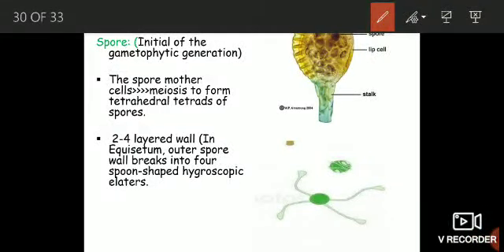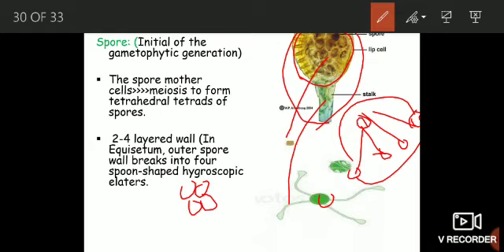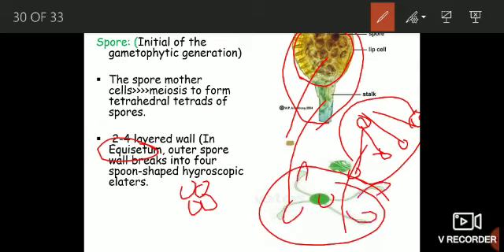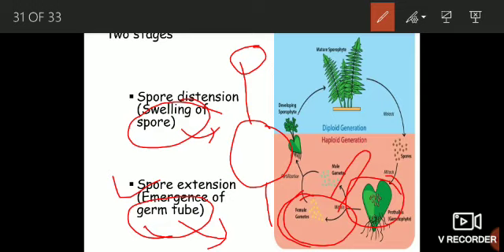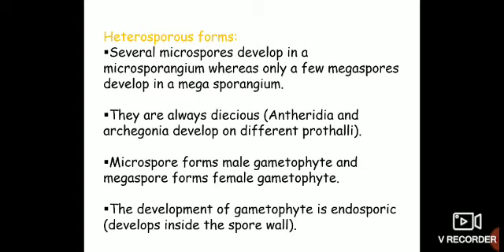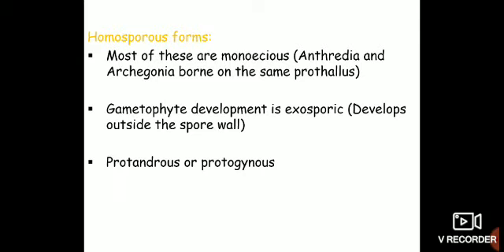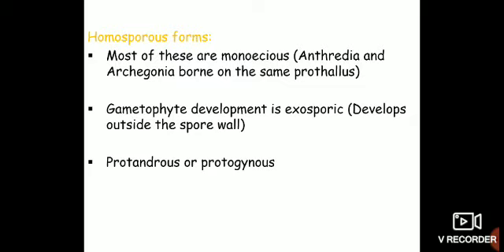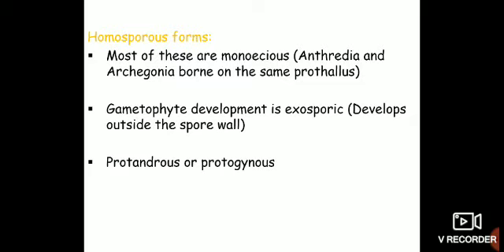Spore structure and germination in pteridophytes...